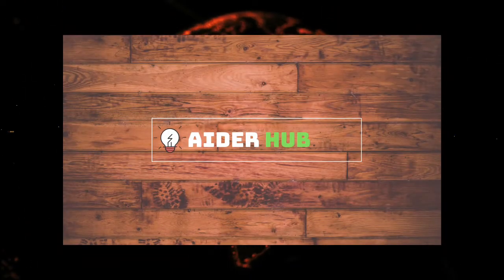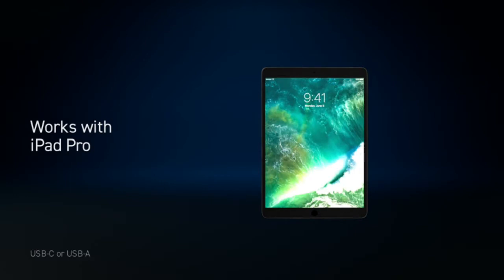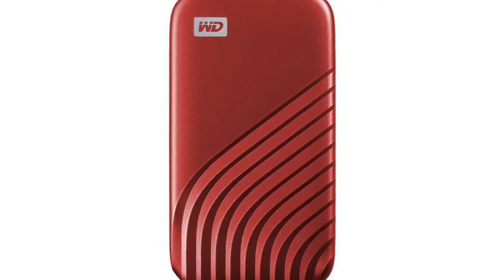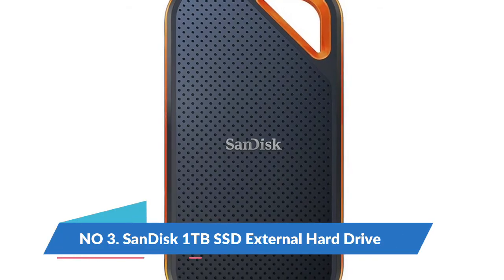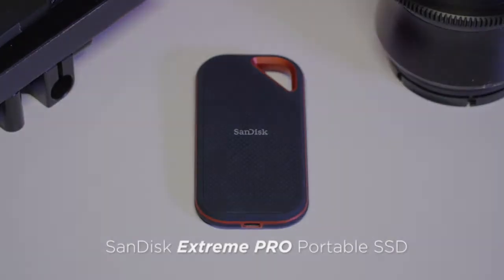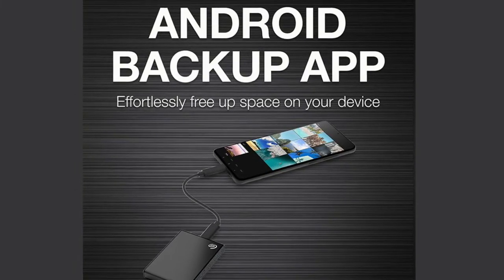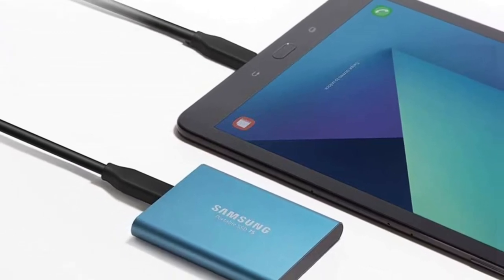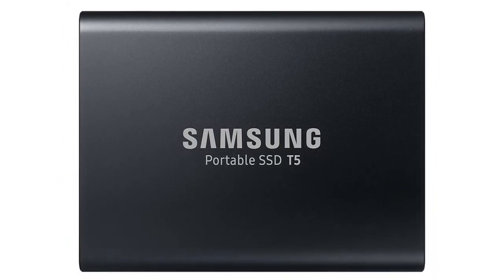Top 5 Best SSD External Hard Drive Review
Top 5 Best SSD External Hard Drive are offers super fast data transfer speeds and incredible performance for securing your drive.

05. Crucial SSD External Hard Drive

04. WD 1TB SSD External Hard Drive

03. SanDisk 1TB SSD External Hard Drive

02. Seagate One Touch SSD 1TB External SSD Portable

01. SAMSUNG T5 SSD External Hard Drive

Portions of stock footage of products was gathered from multiple sources including, manufacturers, fellow creators and various other sources. The footage in our videos was Make as educational material/promotional. If something belongs to you, and you want it to be removed, please do not hesitate to message us.